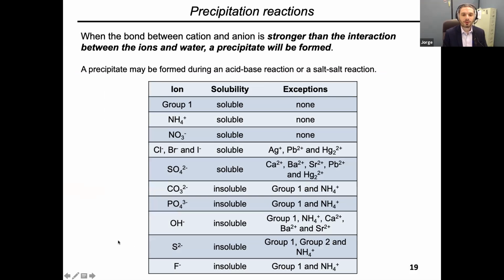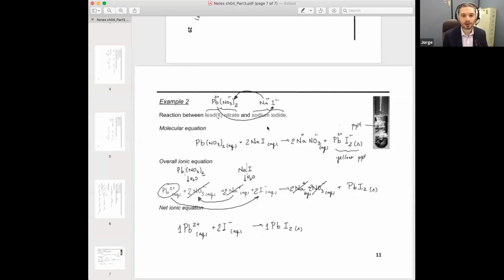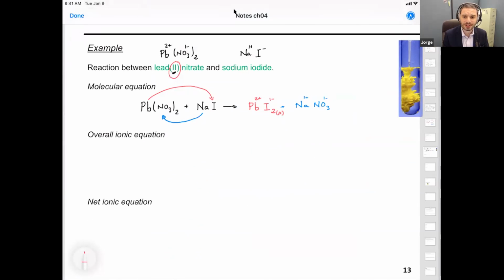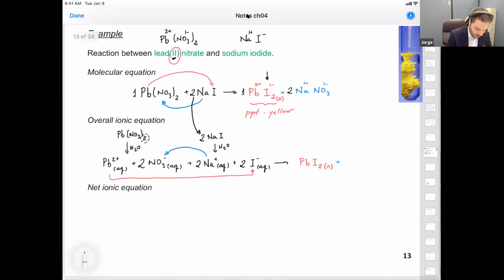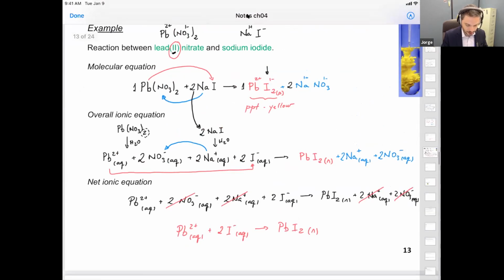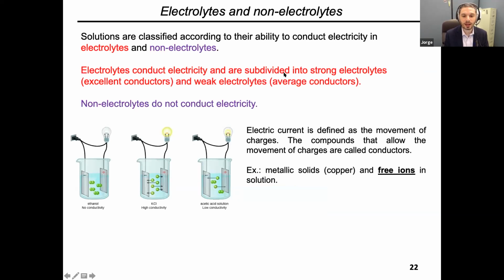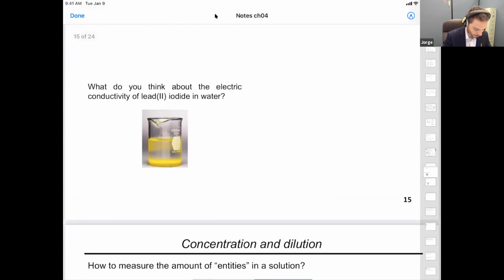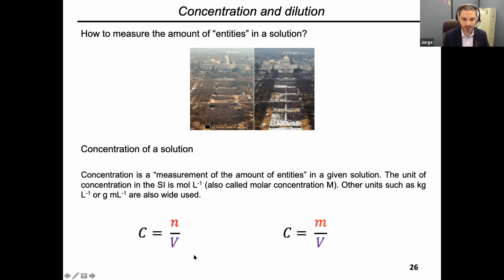Lecture Mar15 CHEM 109 Spring 2021